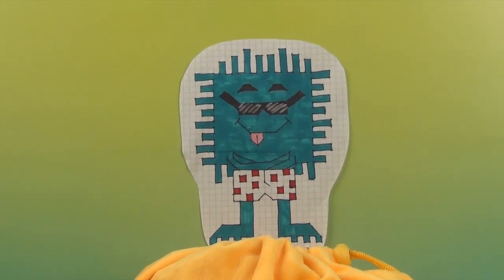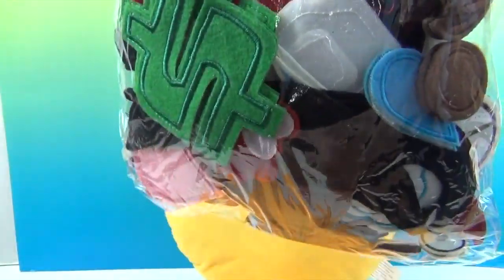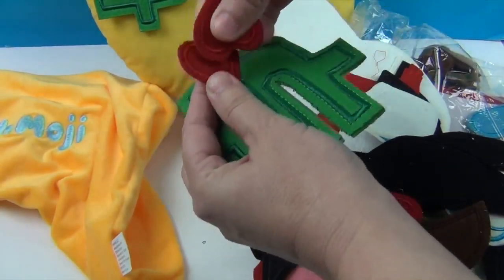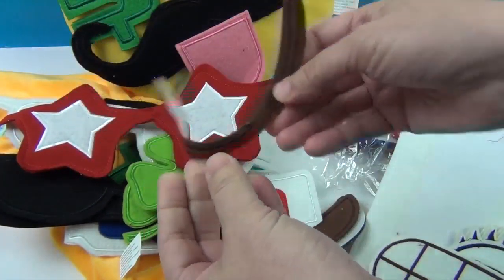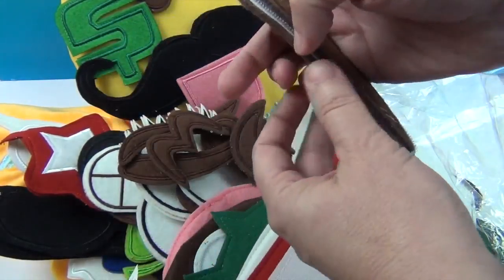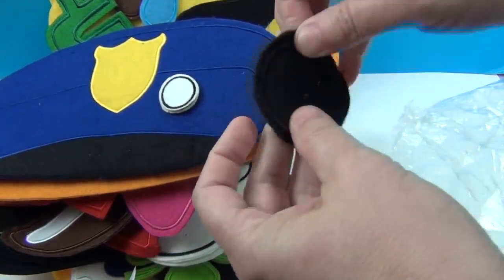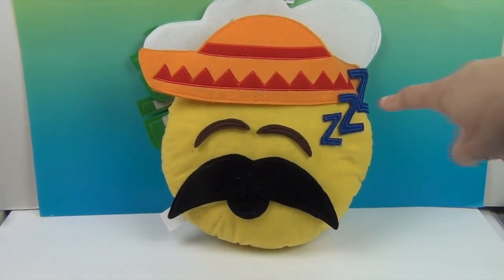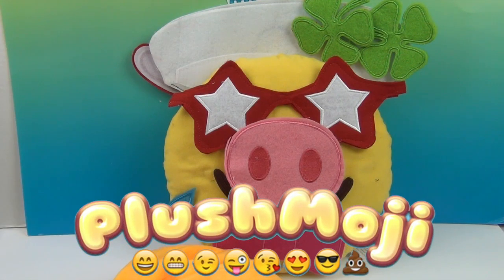Plushmoji Maker DIY Emoji Pillow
Big Thank You to PlushMoji for sending us this cool, DIY emoji pillow to unbox and share with you.  There are over 80 expression pieces you can use to create an unlimited number of unique emoji faces to express your emotions, post on social media for fun or just entertain your friends.  Everyone is going to love it.